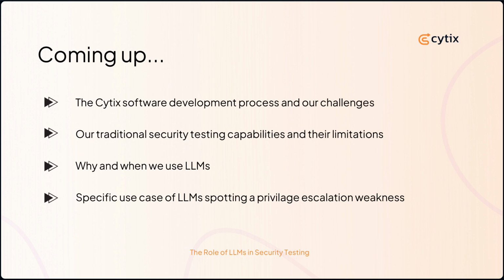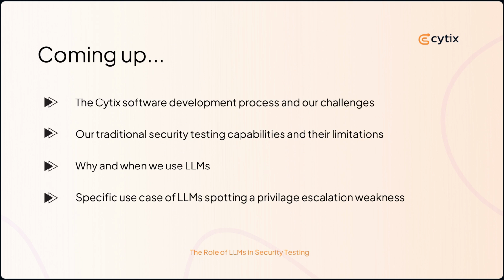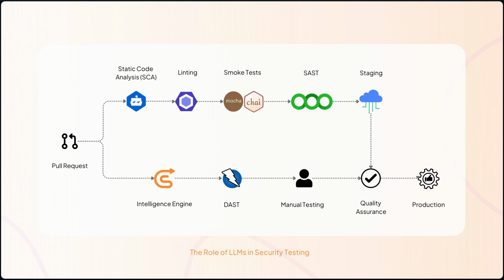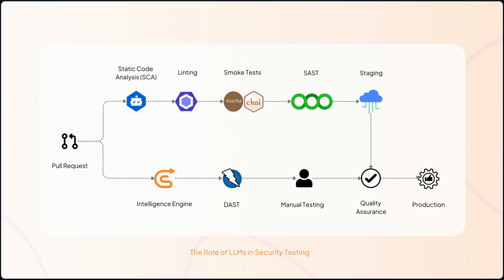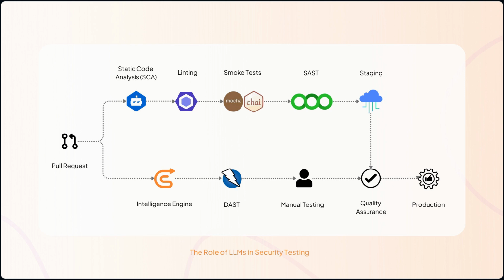Webinar: The Role of LLMs in Security Testing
Cytix Co-Founder and Security Engineer lift the lid on:

- The Cytix software development process and our challenges
- Our traditional security testing capabilities and their limitations
- Why and when we use LLMs
- Specific use case of LLMs spotting a privilege escalation weakness